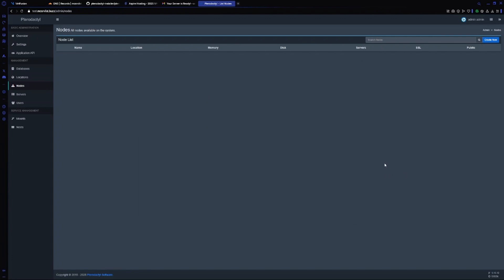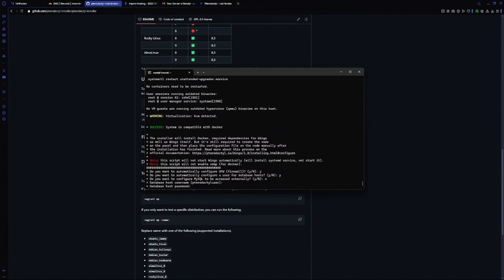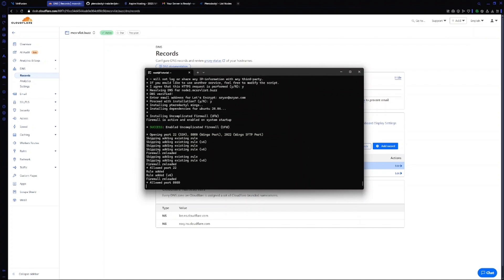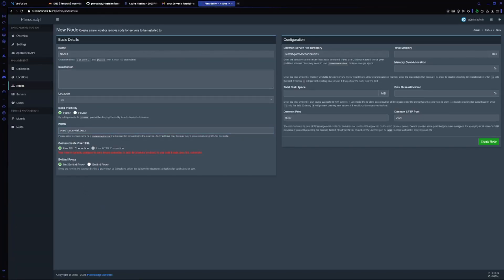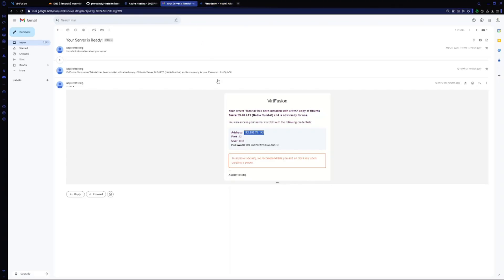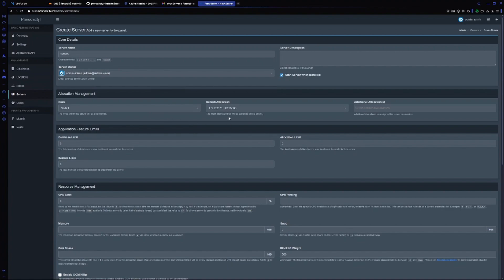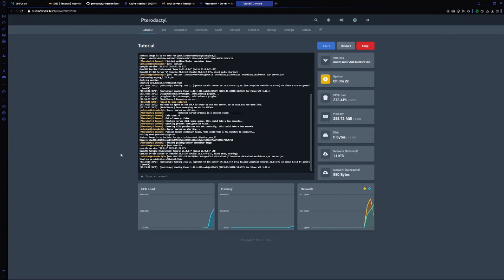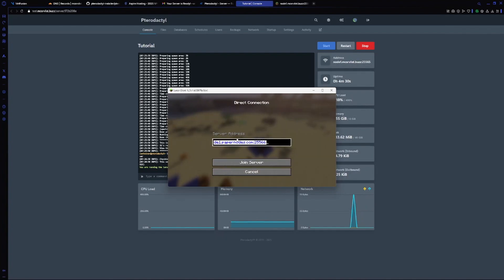How to Install Pterodactyl Wings | Complete Step-by-Step Guide (2025)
Learn how to install Pterodactyl Wings on your server in this detailed, step-by-step tutorial. Pterodactyl Wings is the core component responsible for running game servers on the Pterodactyl panel. This video covers everything you need to set up Wings, including Docker installation, configuration, and connecting it to your panel.

This guide is ideal for VPS and dedicated server users who want to host game servers using Pterodactyl.